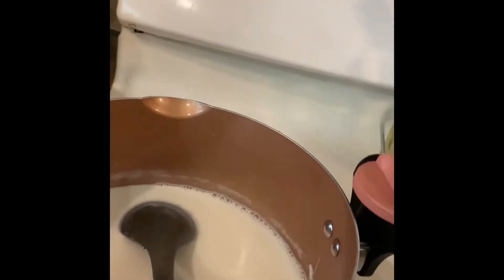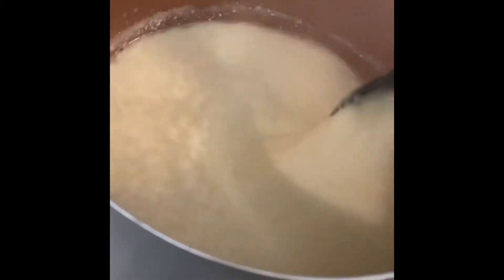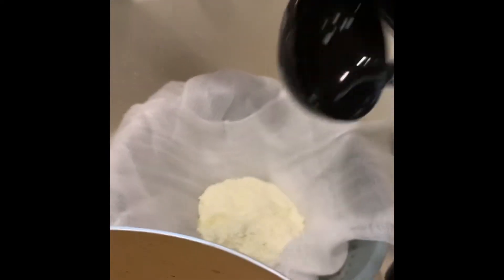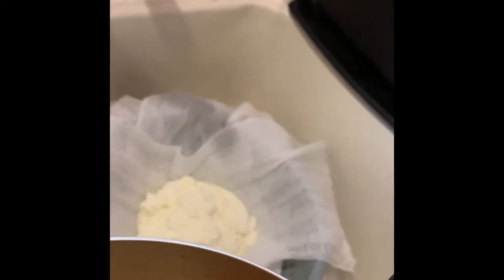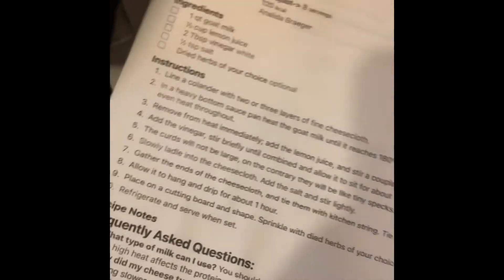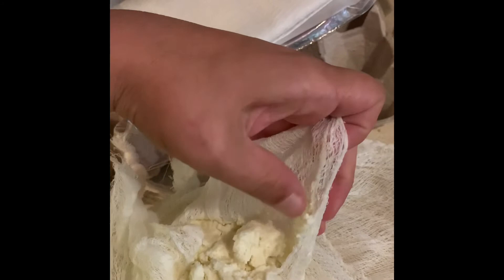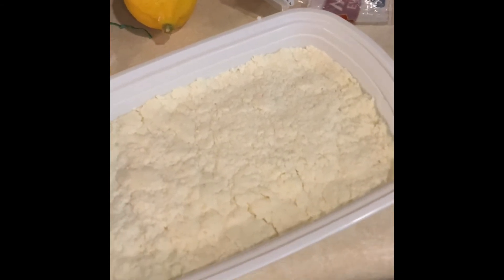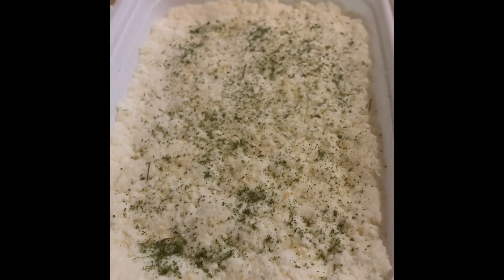Making homemade goat cheese!!!!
First time making Homemade goat cheese!!!